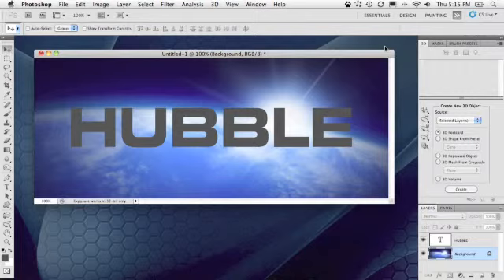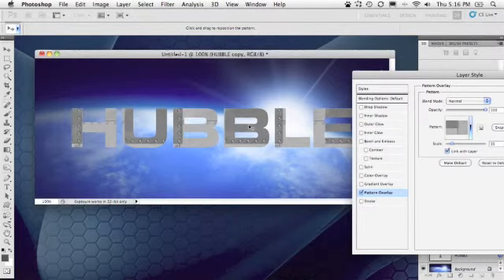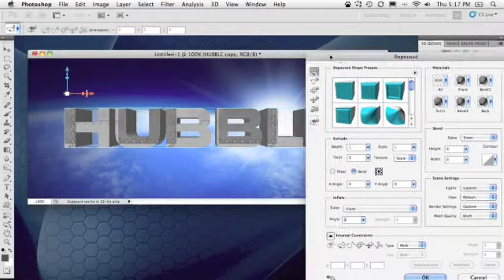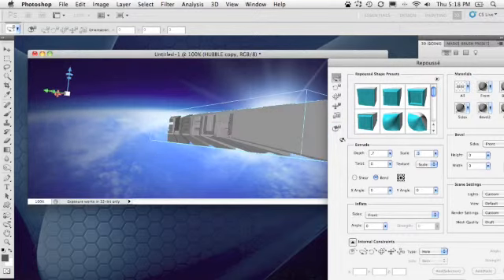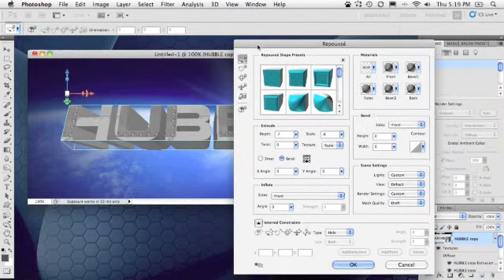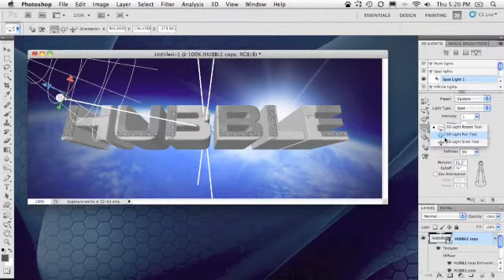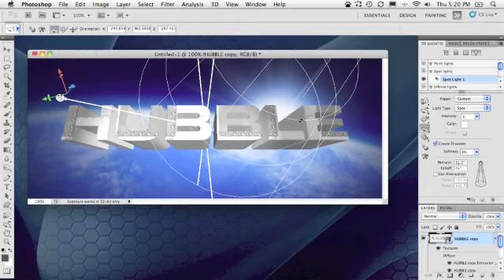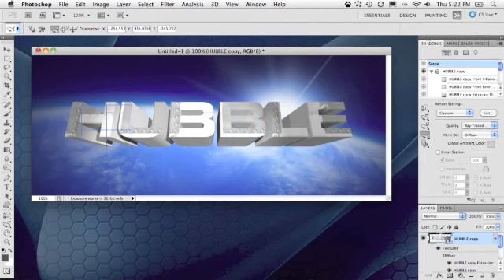3D Text in Photoshop CS5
3D capabilities in Photoshop CS5